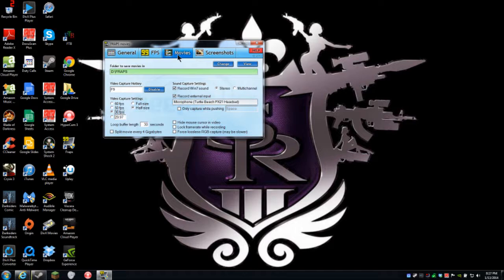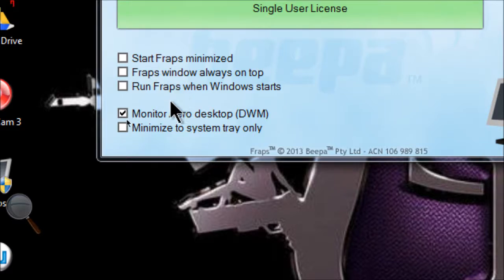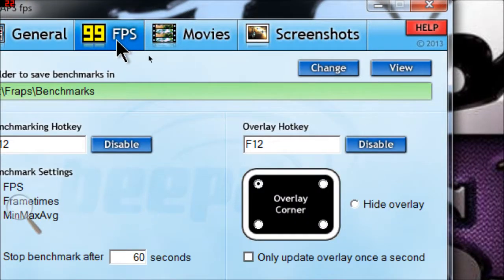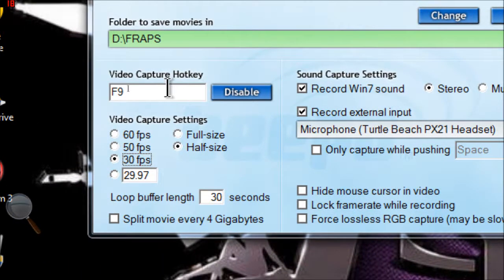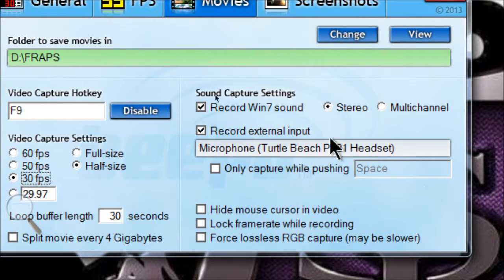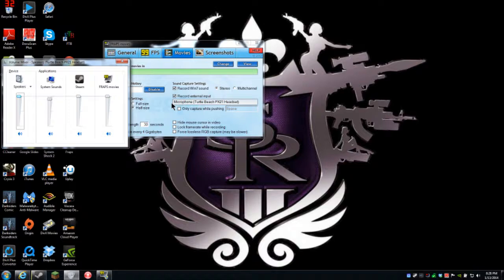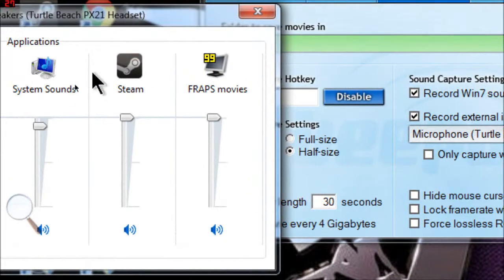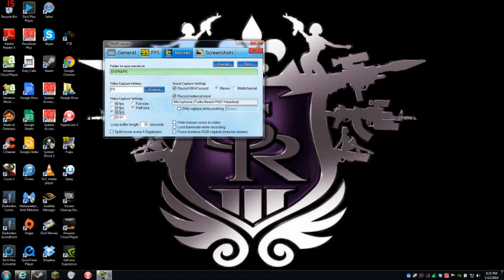FRAPS Overview and Recording the Windows Aero Desktop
I recently discovered the new version of FRAPS allows me to record Windows desktop aplications other than games.  Here's a quick overview of how to record both game and non-game content using FRAPS.

Sorry for the blurry image quality on the upload.  The video appeared fine locally, but YouTube must have compressed it even more.  Maybe I'll have to try Full Size instead of Half Size recording for recording Windows 7 apps.